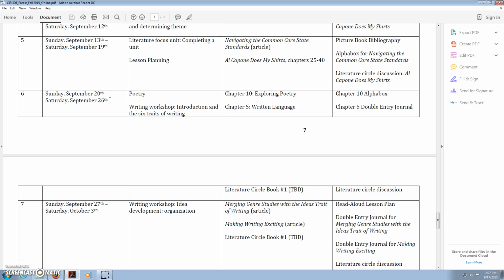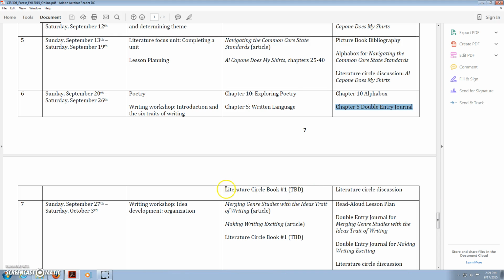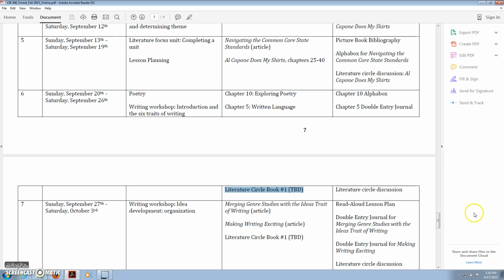Week 6 Overview (CIR 306, Fall 2015, H003)